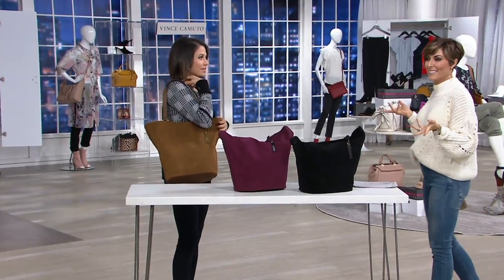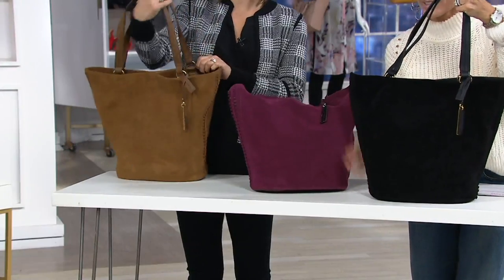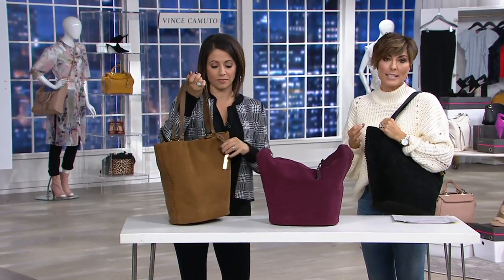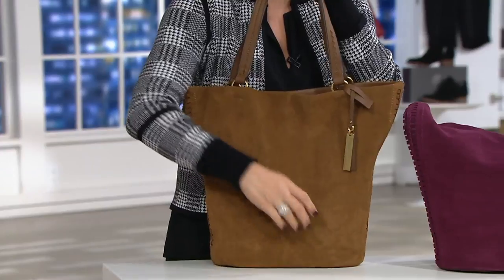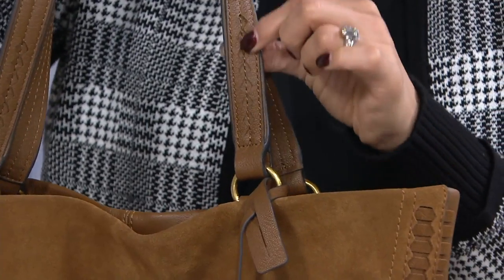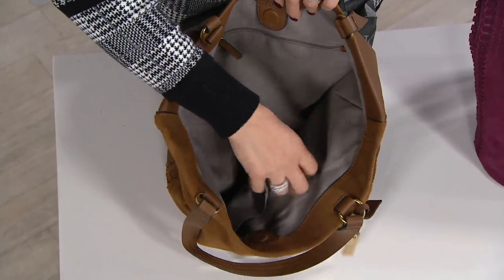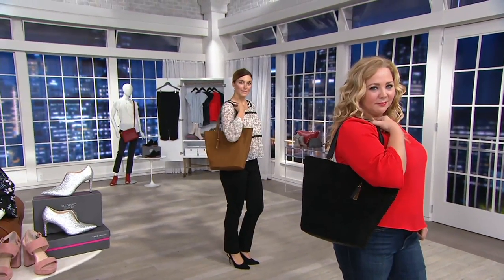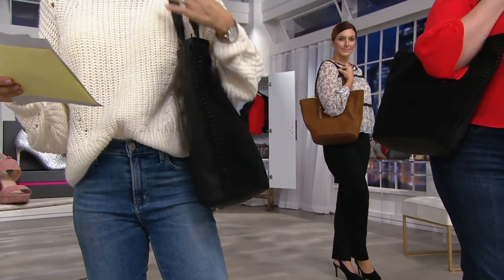Vince Camuto Leather Tote Bag - Suza on QVC